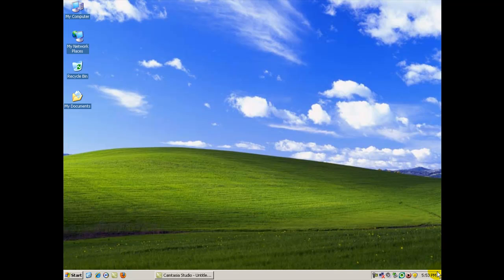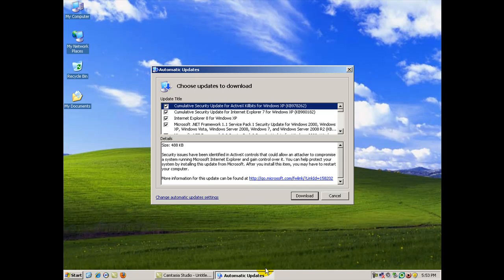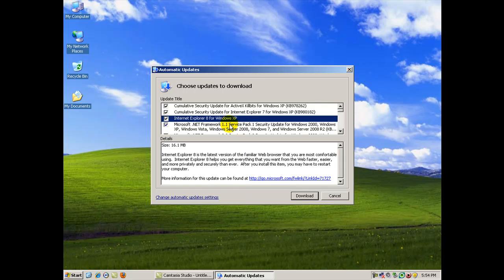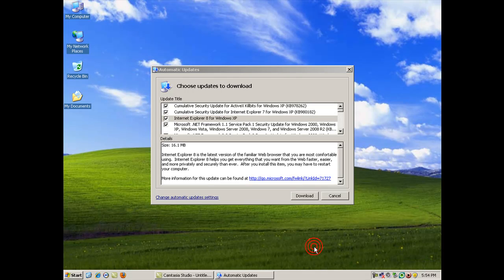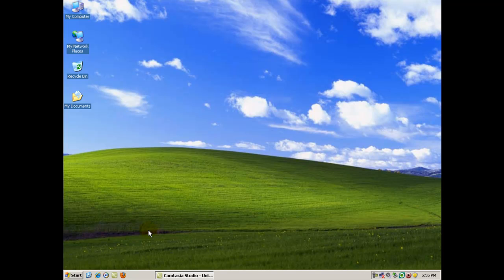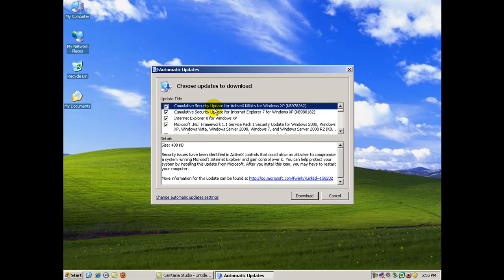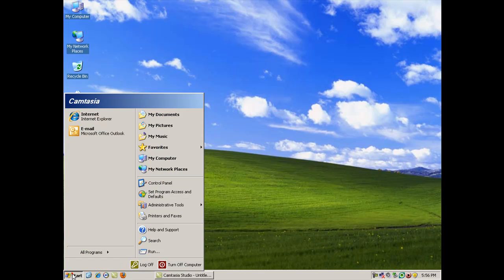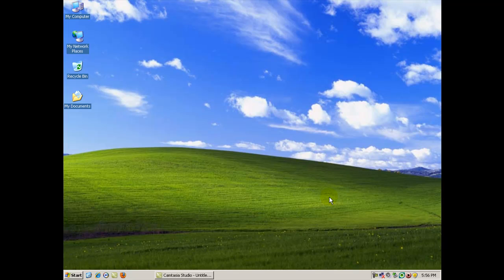How to Install Windows Updates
This brief video shows you what to expect when Windows XP has available updates to install, what they are for, and where to get more detailed information about each available update. With all the fake security programs these days that show up in the notification tray in the lower right-hand corner of your display, many people are cautious about clicking on anything to the point that even Windows Updates get ignored.

By default, Windows Updates are set to install automatically, but some people have learned that there are some prerequisite steps to take before installing Windows Updates and have turned-off Automatic Updating so they can do them when they are better prepared.

I actually prefer to set my Windows Updates to notify me when they are available, but NOT to automatically download or install them. I prefer to install mine manually after I have prepared my system in a way that I can quickly reverse any ill-effects that my computer might experience if an update causes any problems. Yes, this happens now-and-then on my customer's computers.